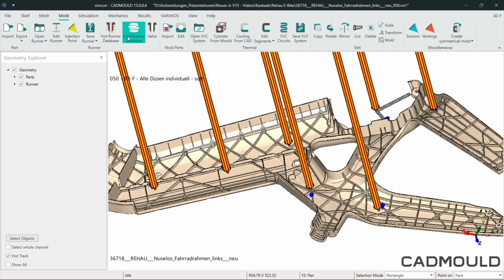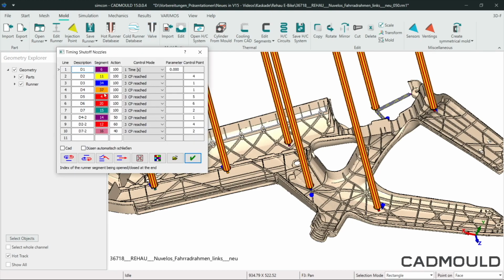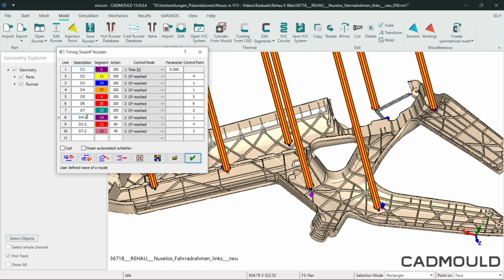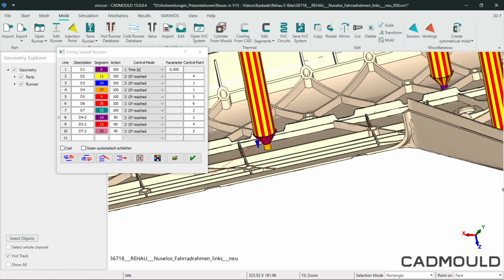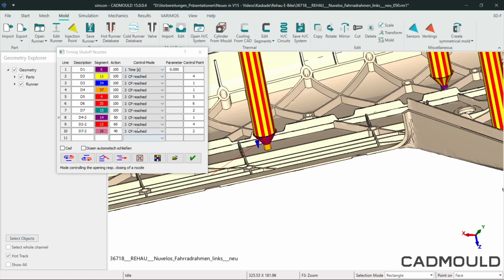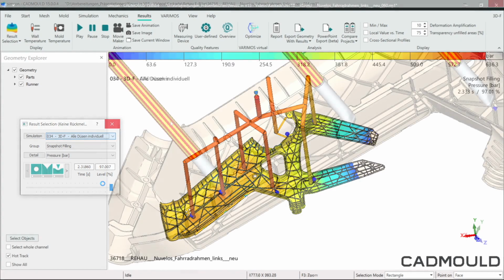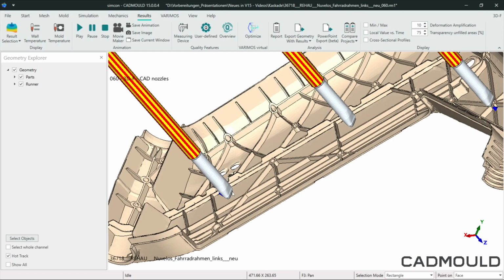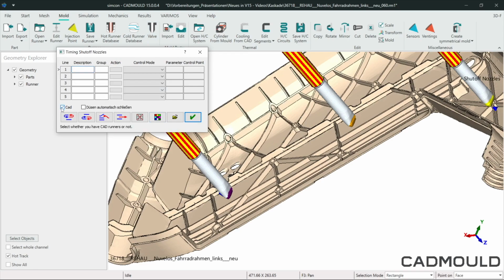CADMOULD (캐드몰드) 해석 프로그램내의 확장된 Cascadic 성형 컨트롤 (테크폴리아시아 : TPA)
CADMOULD (캐드몰드)에서 확장된 Cascadic 성형 기능 업데이트 내용입니다.
1. 밸브 게이트 오픈 퍼센트 자유롭게 설정
2. CAD 파일로 된 밸브 게이트 사용 가능

문의
테크폴리아시사 (TPA)